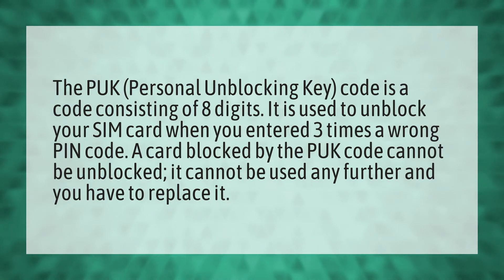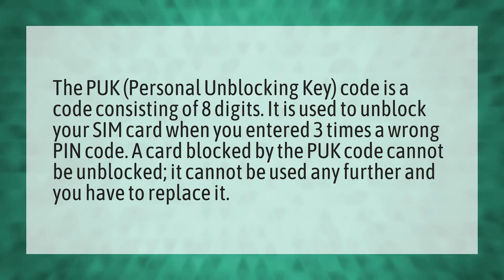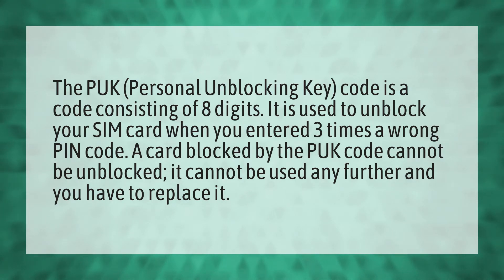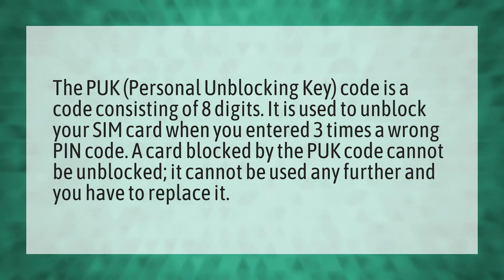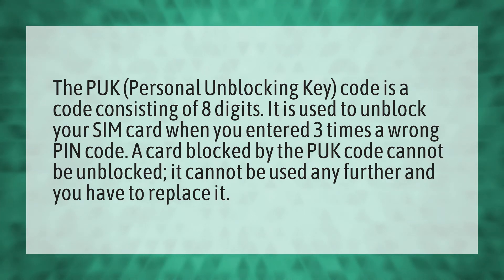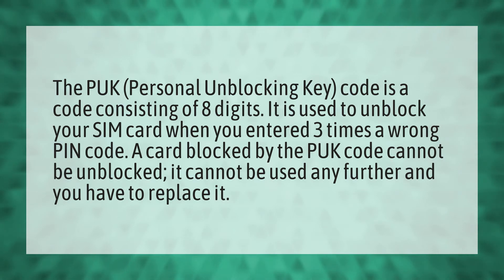What is PUK blocked in SIM card?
My PUK Code • What is PUK blocked in SIM card?